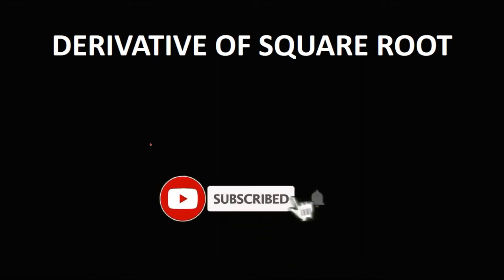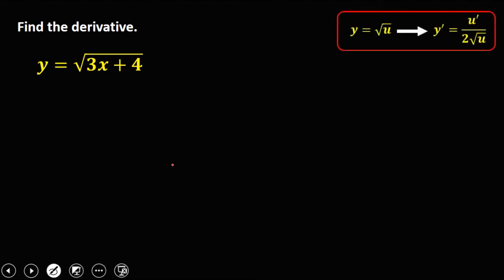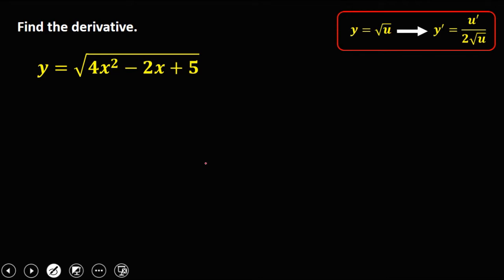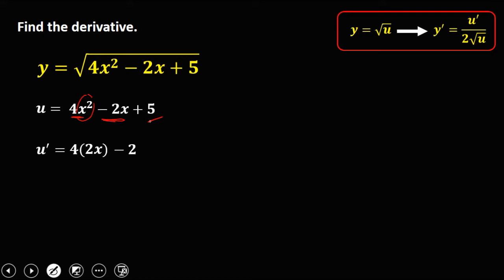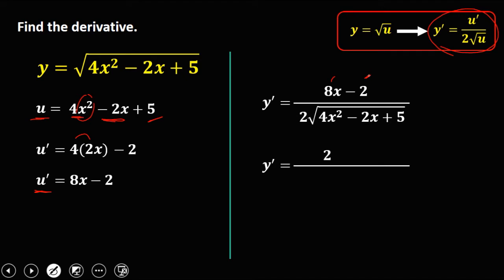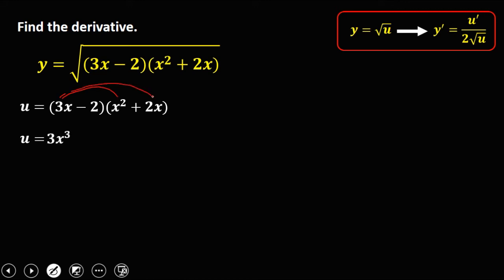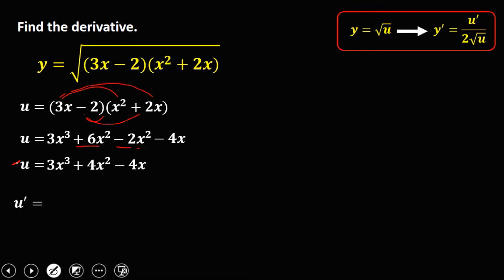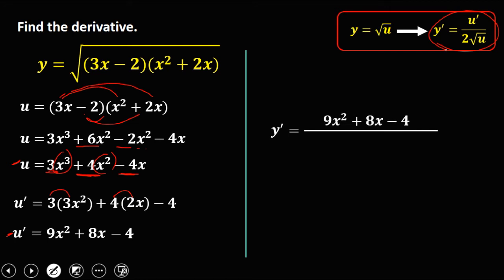THE DERIVATIVE OF A SQUARE ROOT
The easiest way to get the derivative of a square root.